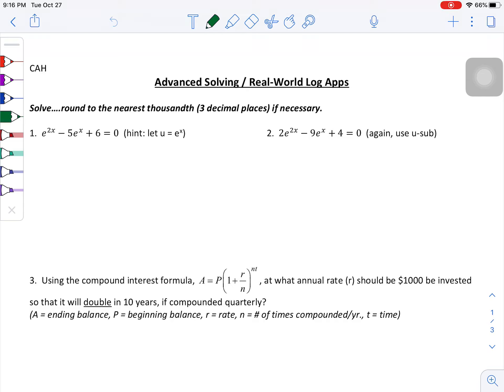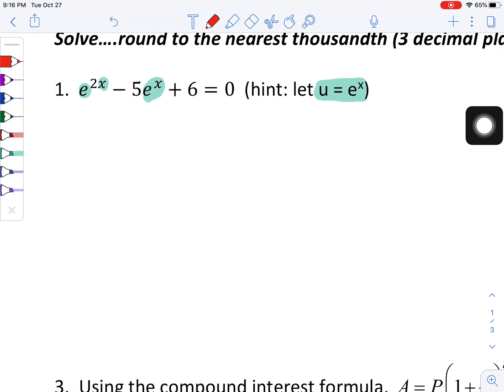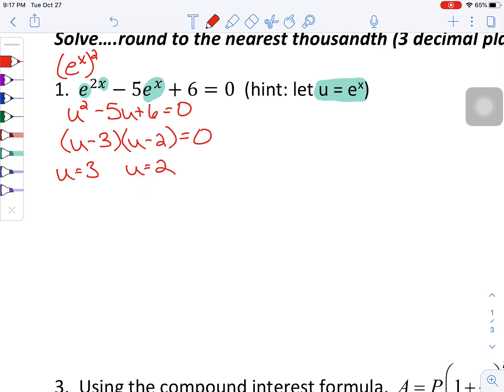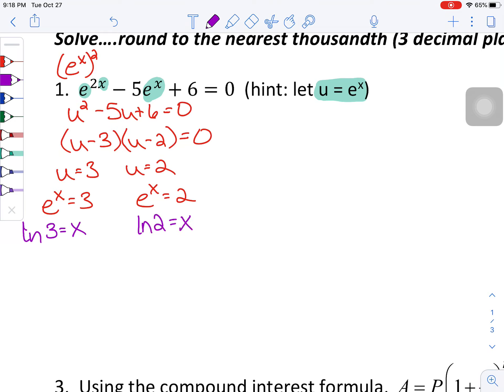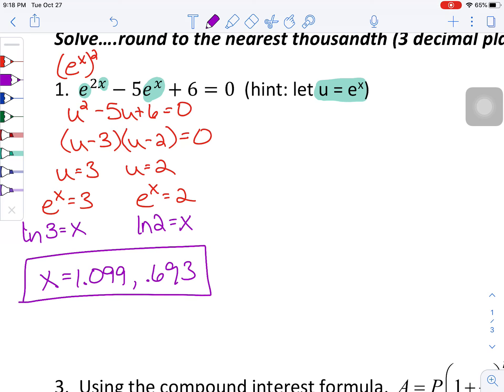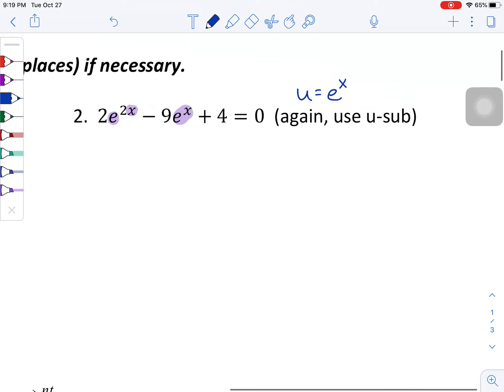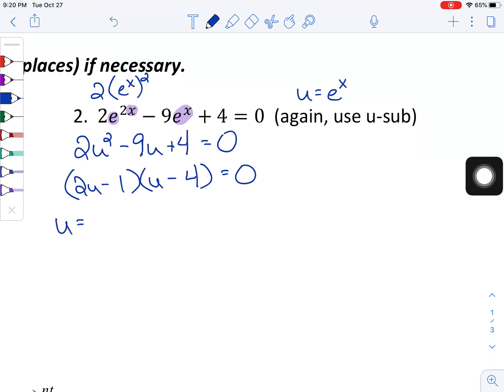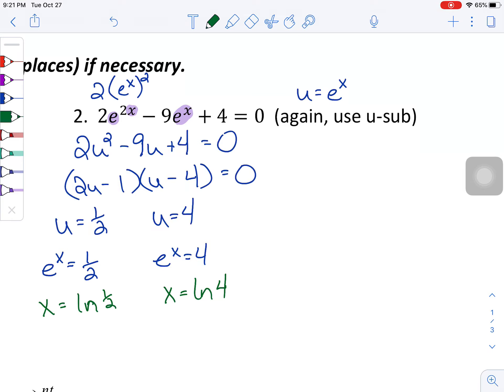Advanced Solving of Exponential Equations using U-Substitution